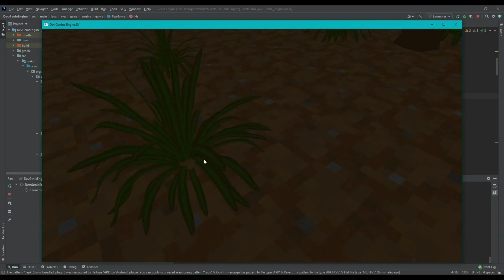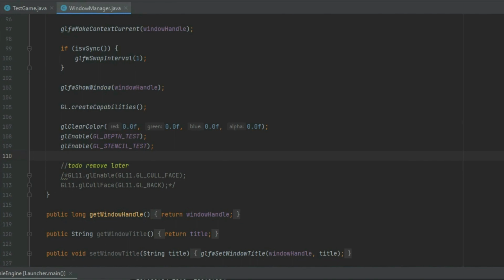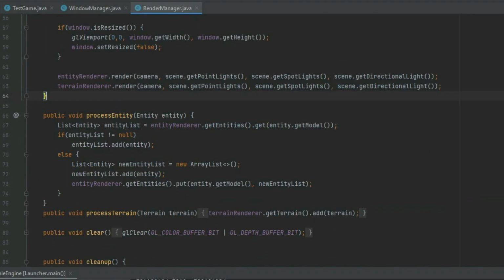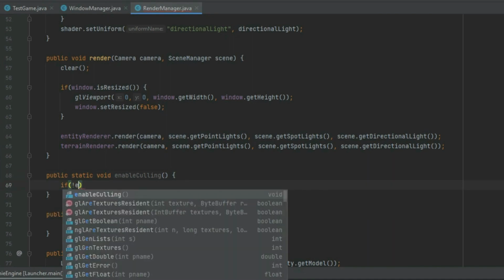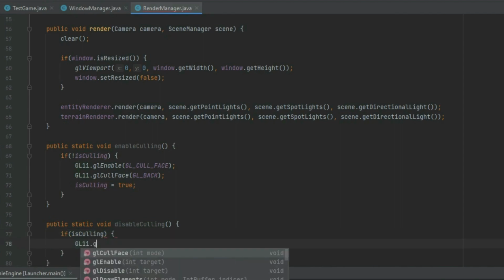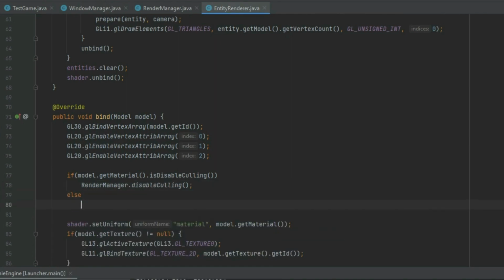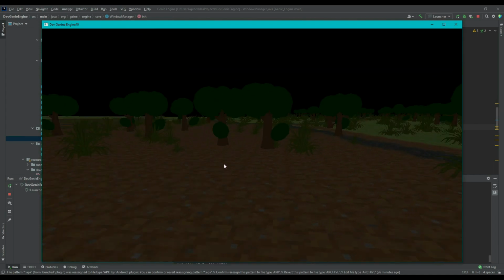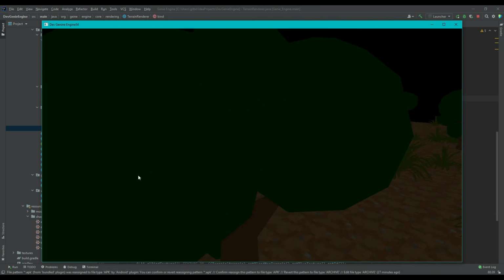3D Game Engine - Material Transparency - #22 LWJGL / OpenGL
Want a tutorial on LWJGL and OpenGL with Java?
Join me in my LWJGL tutorial & OpenGL tutorial with Java!
In this tutorial we will also use GLSL which is a component the OpenGL and with the help of LWGL we are able to implement it all.
No matter what game you want to create from RPG ,MMORPG to FPS. LWJGL & OpenGL is what you need.

LWJGL is a Java library that enable cross platform access to API's that are essential for the development of graphics.
This series will be so much more than a LWGL tutorial. It will be a OpenGL tutorial and also independently be a GLSL tutorial also.

OpenGL allows us to render both 2D & 3D vector graphics which is essential to indie game dev.
OpenGL (and GLSL) can be use across multiple programming languages and as such is a highly sought after skill in the game development world.

As described above GLSL is a component of the OpenGL, but there is more too it than that.
Independently GLSL is a programming language that sets specific instructions to the graphics hardware to pixel colour, shading & lighting.